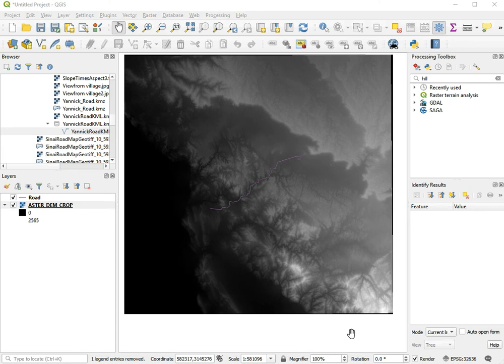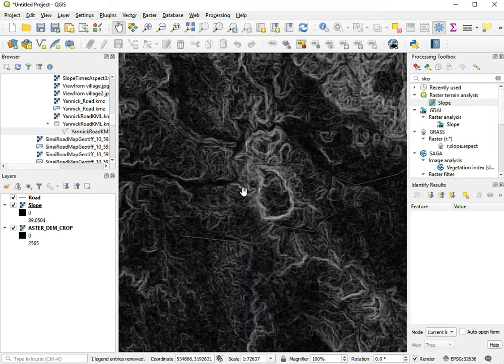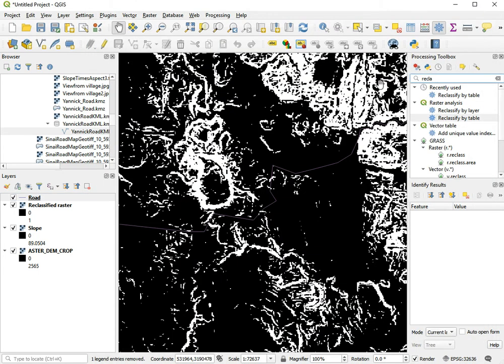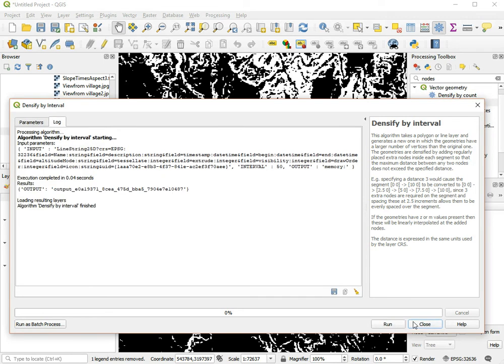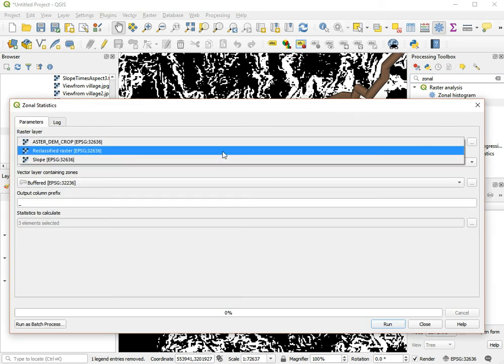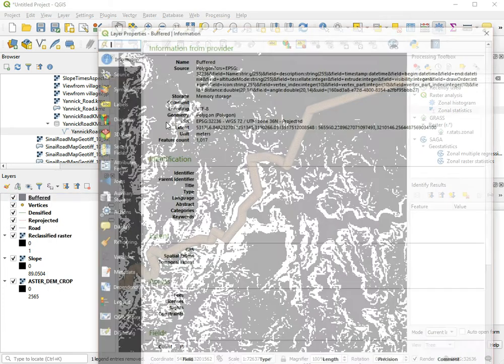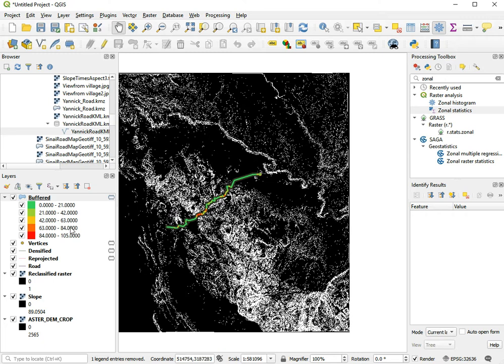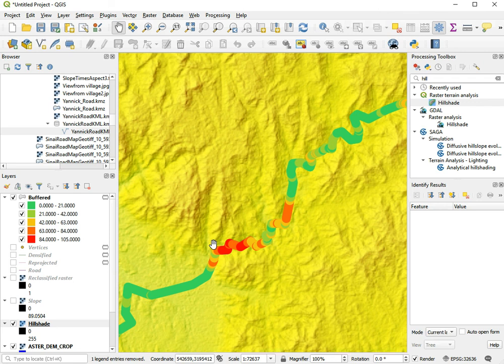QGIS Tutorial Sinai road